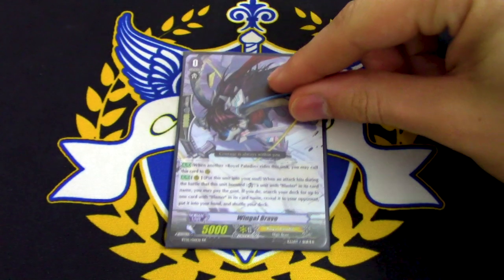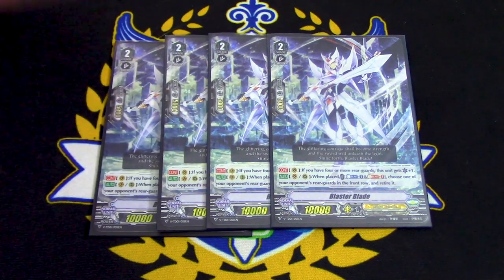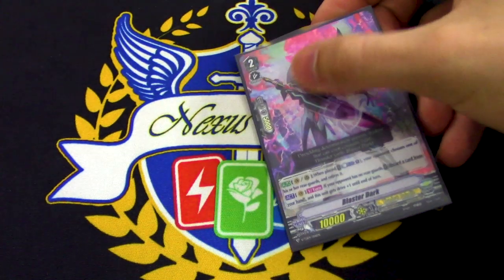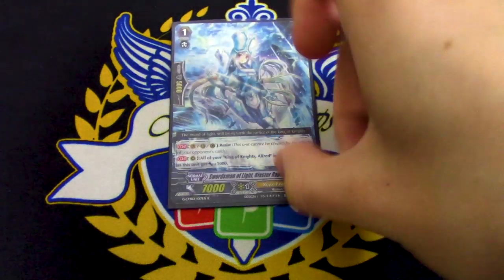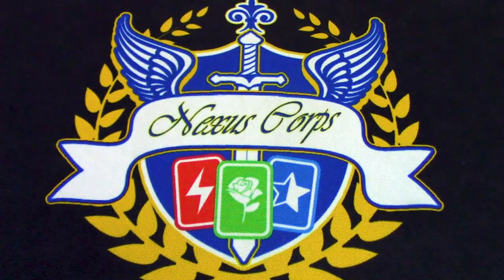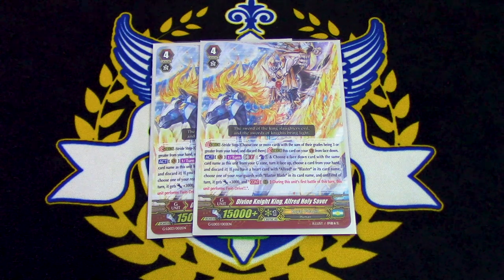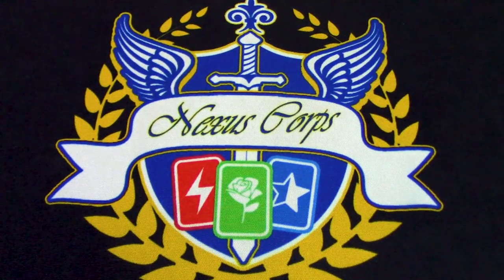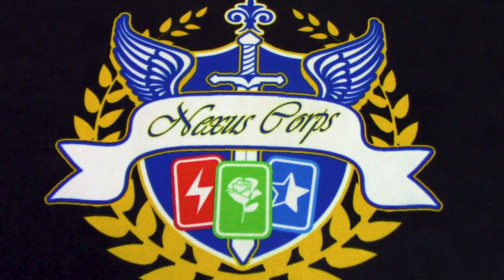B L A S T E R S ! Royal Paladin Deck Profile | Premium | Cardfight!! Vanguard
Here's Richard's Premium Blaster Deck that has the potential to OTK your opponent early game. Enjoy the deck profile!